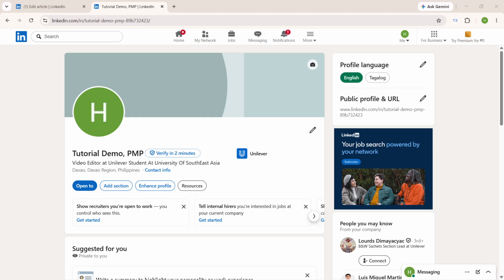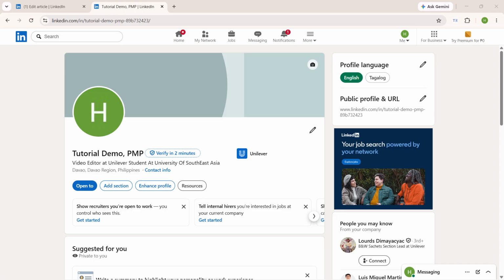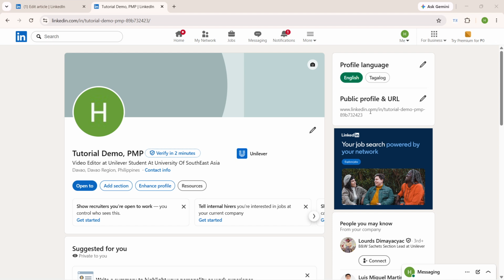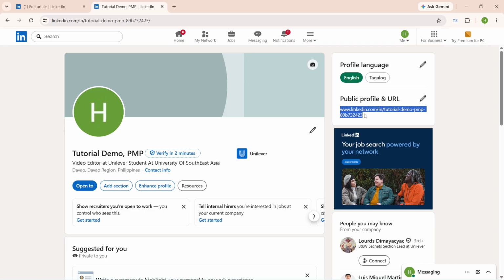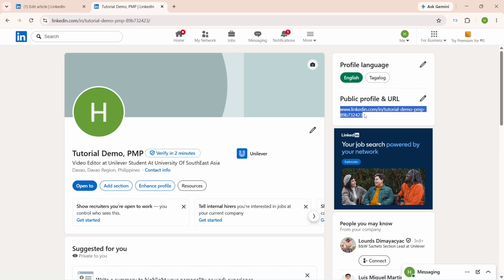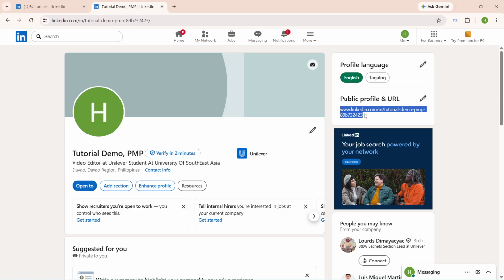how to find and copy your LinkedIn profile link (Step By Step 2026)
how to find and copy your LinkedIn profile link